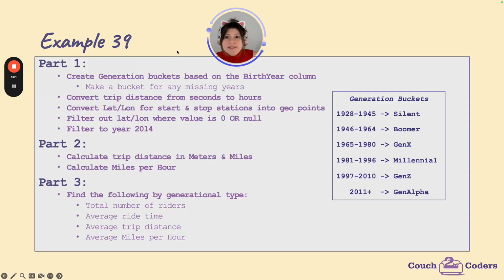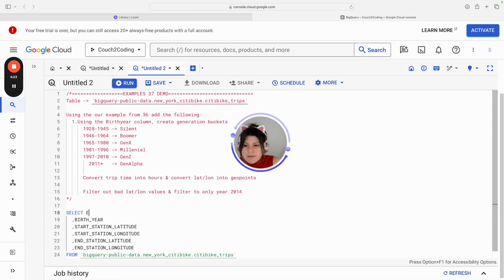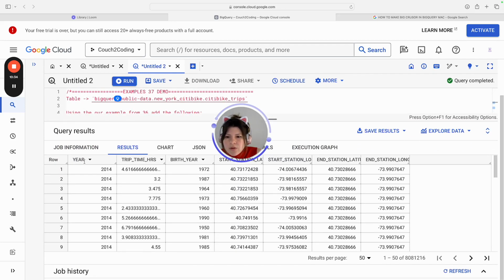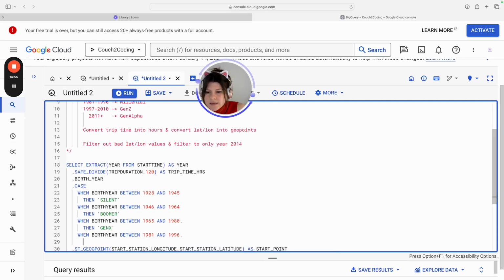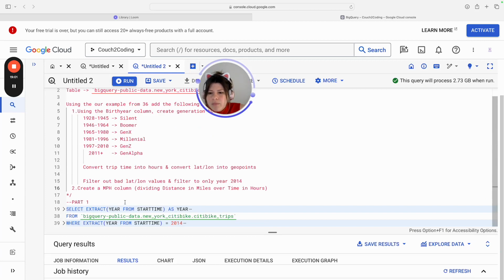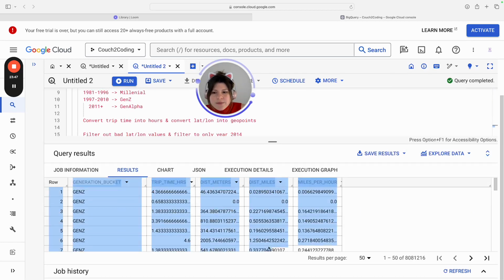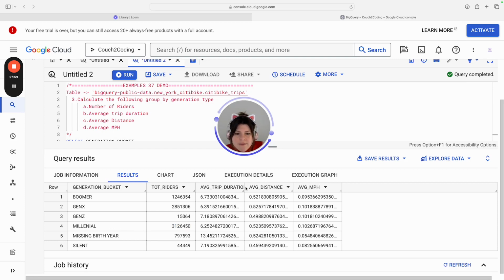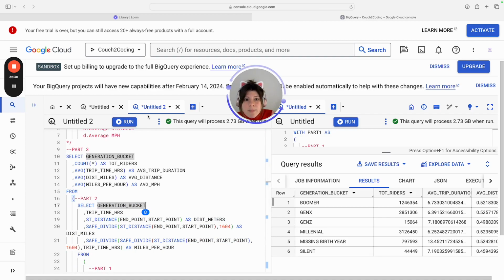18.1 Multi Subquery & CTE practice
In this lesson we review a 3 level multi-nested subquery. We practice a variety of other techniques as well - CASE logic, WHERE, & GROUP BY

We review how to solve the problem using a subquery and then redo the problem as a CTE

For information on how to get BigQuery set up please check out Boot it up BigQuery

Table:  `bigquery-public-data.new_york_citibike.citibike_trips`
Table: `bigquery-public-data.new_york_taxi_trips.tlc_yellow_trips_2014`